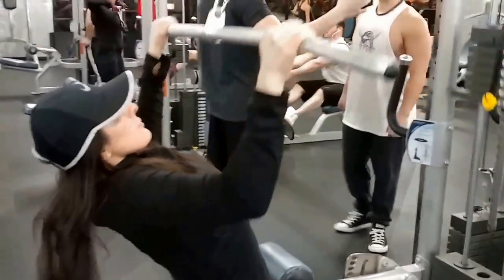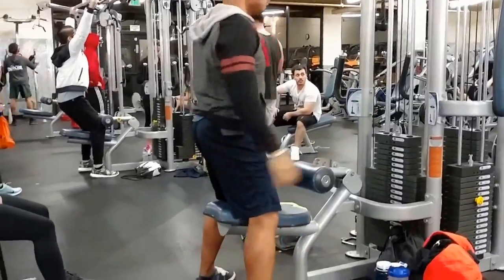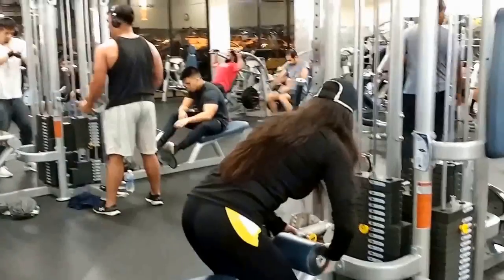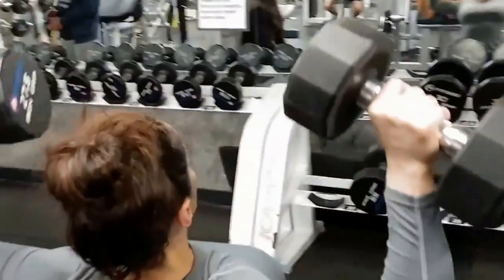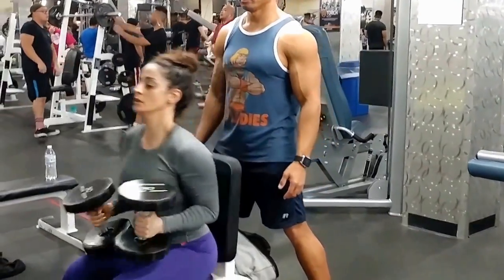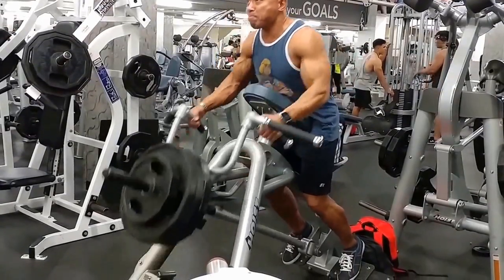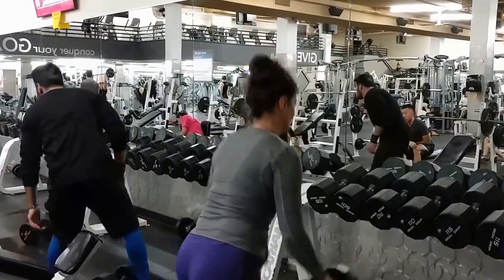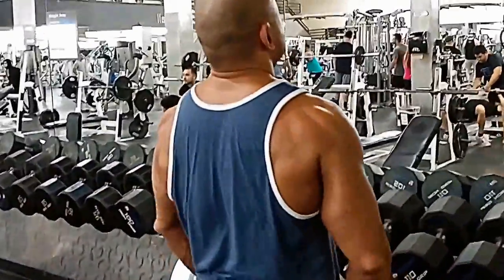New Twist On Upper Body Workout 1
Time for the 1st day of upper body workout. If you want to develop the upper body a lot faster you can actually train more but also less, see what I mean in this video.